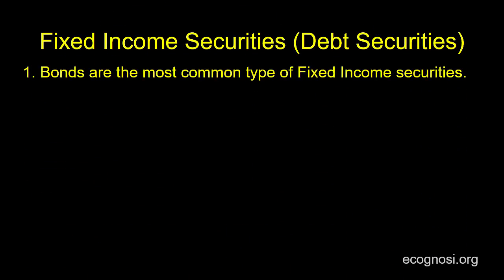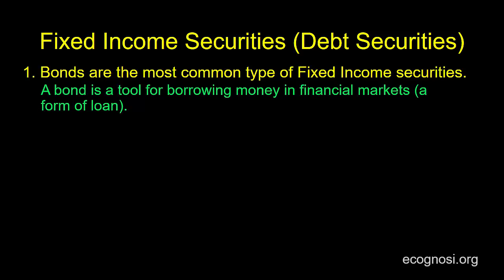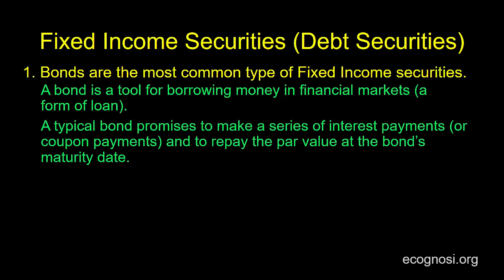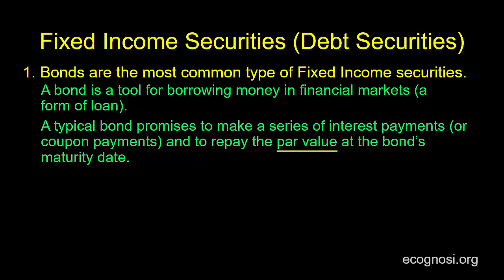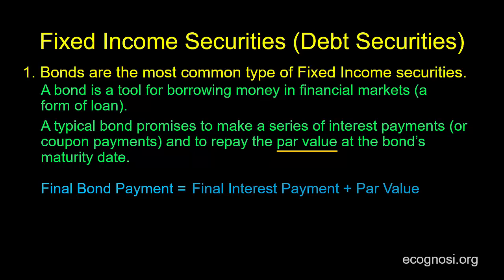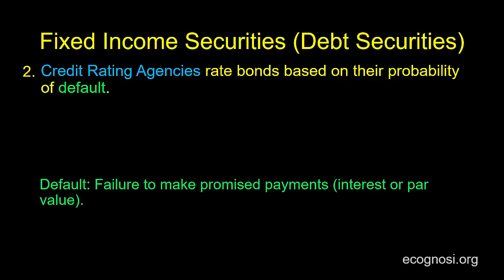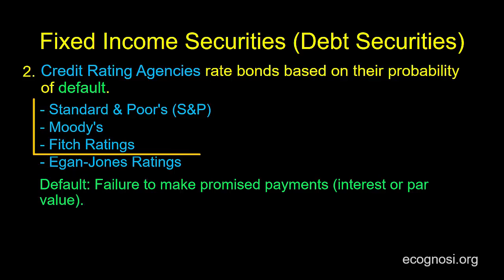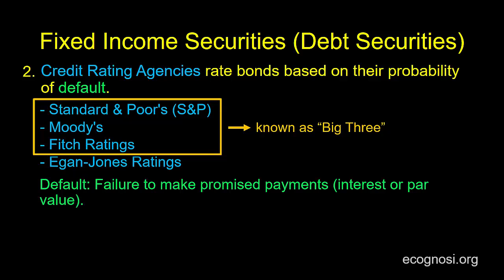Introduction to Fixed Income Securities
In this introductory video on fixed income (or debt) securities we define bonds and describe their typical structure. We also briefly touch on the role credit rating agencies play in the bond market.